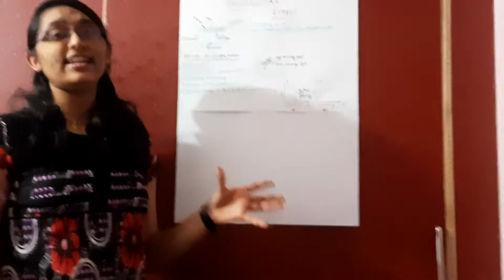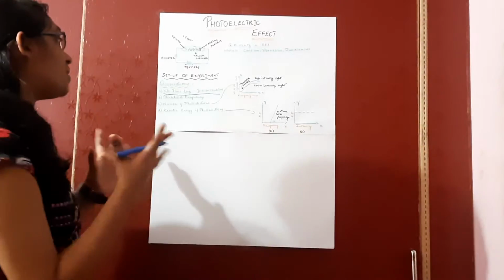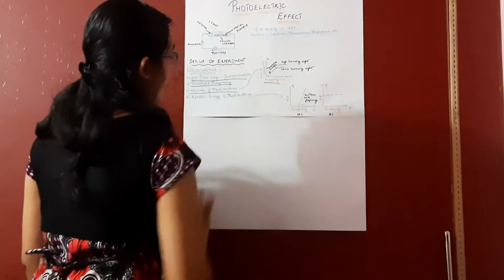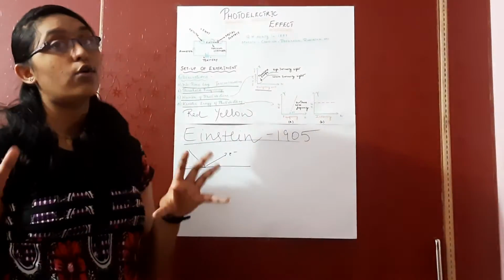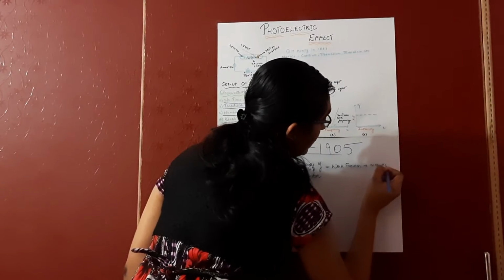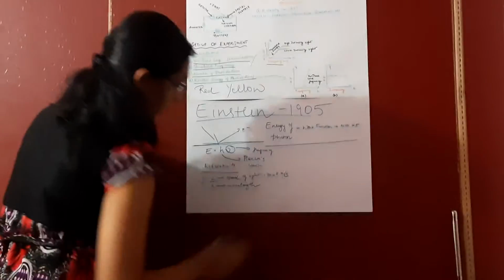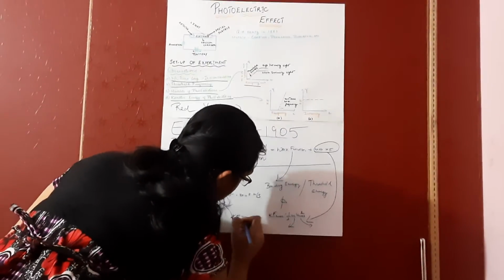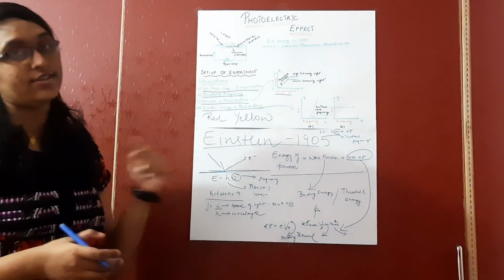Anagha V - Photoelectric Effect